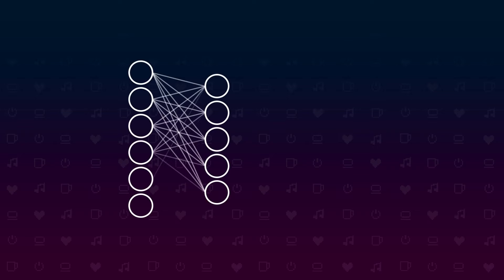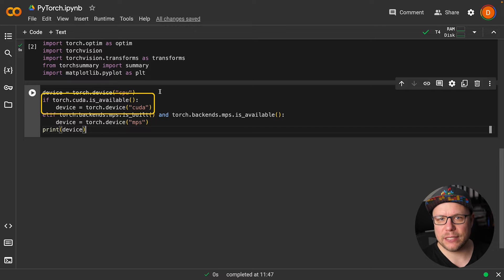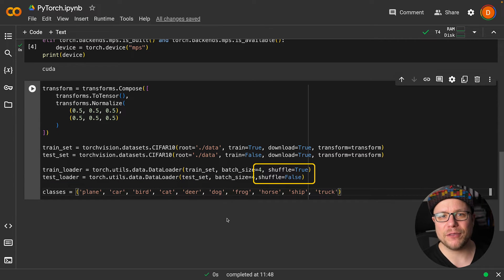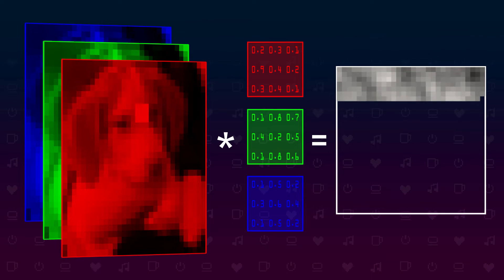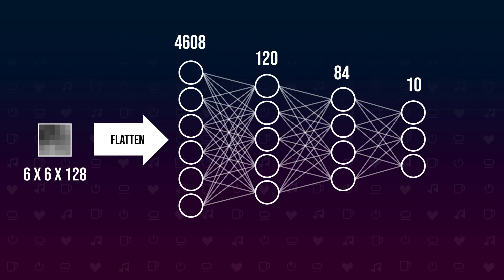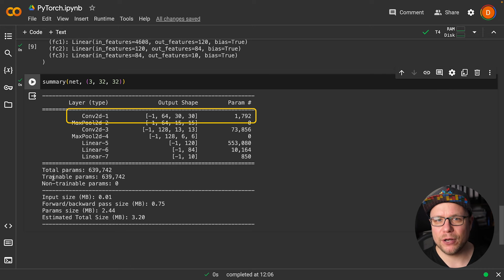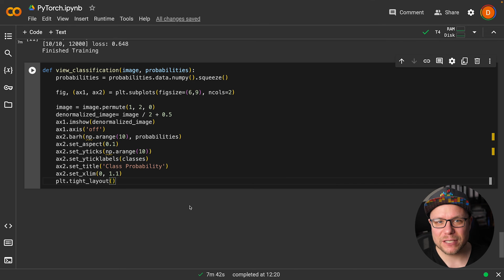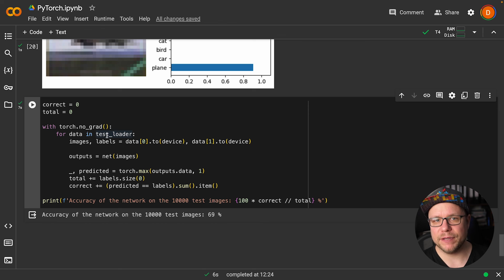Image Classifier in PyTorch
We explore image classification using PyTorch, covering the architecture of convolutional neural networks (CNNs), and their application in recognizing and processing image data. You'll learn how to build and train your own image classification models in PyTorch, starting from data preprocessing, data normalization to model evaluation. We delve into a practical example utilizing the CIFAR10 dataset to illustrate how PyTorch can be utilized for accurate image recognition and pattern recognition tasks.

Timestamps:
00:00 Intro
00:33 Install dependencies
01:45 The CIFAR-10 dataset and how to use it
04:13 The CNN we will build explained
06:35 Implementing the Convolutional Neural Network in PyTorch
08:06 Training or Image Classifier
10:26 Evaluating our Image Recognition Model on the whole CIFAR10 Dataset